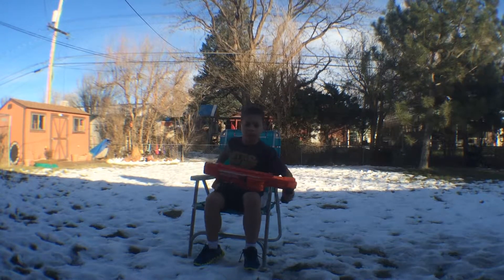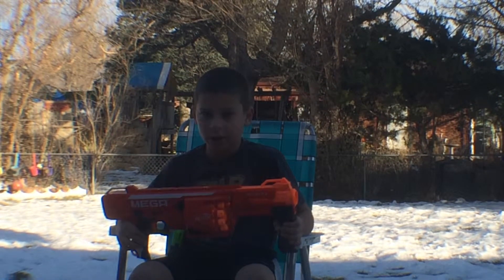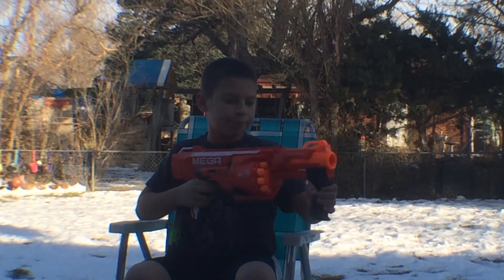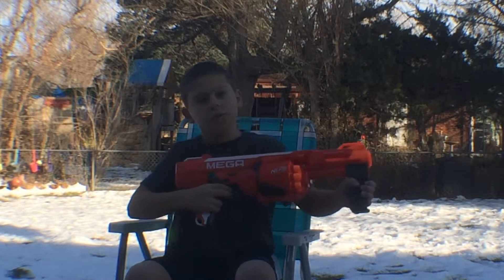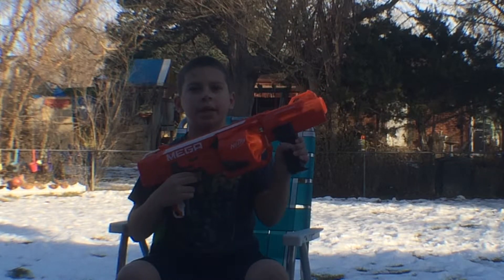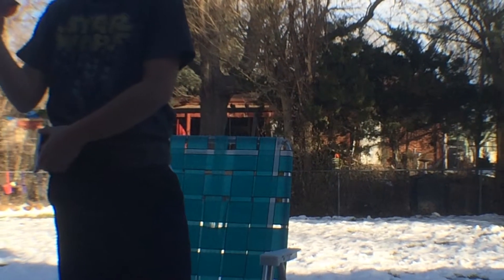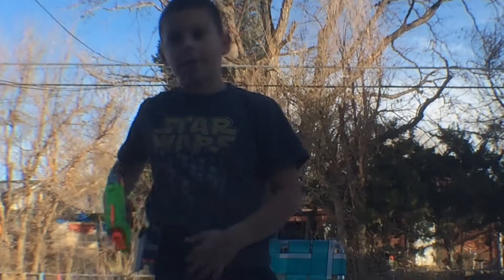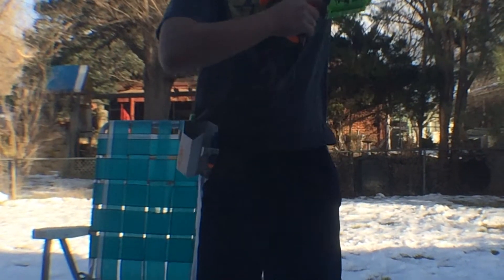Nerf Zombie Strike Sidestrike and Nerf Mega Rotofury Review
This is one of Jerryman's reviews on his new two guns, Mega Rotofury and Sidestrike.  Hope you enjoy!